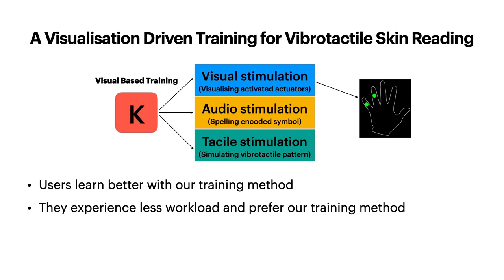Luzhnica, A Visualisation Driven Training for Vibrotactile Skin Reading, IEEE Haptics Symposium 2022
G. Luzhnica, E. Veas, A Visualisation Driven Training for Vibrotactile Skin Reading, Proceedings of IEEE Haptics Symposium 2022
Vibrotactile skin-reading effectively conveys rich information via vibrotactile patterns, which has gained attention due to recent advancements. However, training to recognize and associate vibrotactile patterns with their meaning is time-consuming and tedious. The conventional training methods use repetitive exposure of the vibrotactile stimuli along with visual and auditory cues of the corresponding symbol. This work proposes a novel visual-based training method to teach users the associations between semantic information and vibrotactile patterns.Our proposed visual explanation training is compared with the conventional training method in a study with 18 participants. Results show that participants achieve a better performance using the new visual explanation training when identifying single characters of English alphabet. Moreover, the proposed training also incurred a significantly lower workload (NASA TLX) and was preferred by participants of the study. The proposed method is thus effective and offers a less stressful form of training users for skin reading.